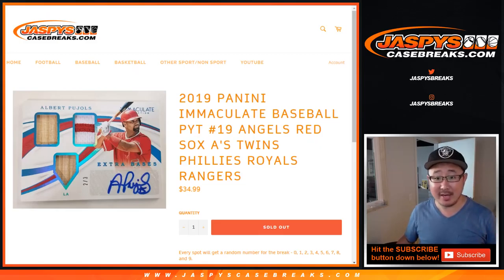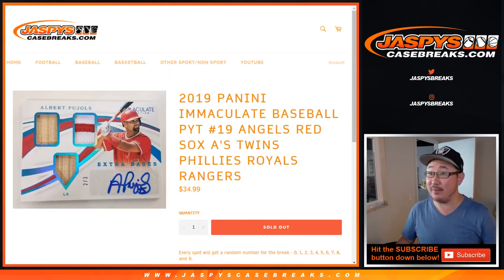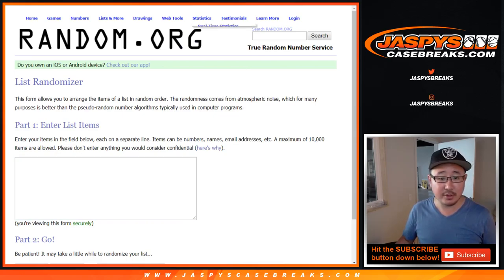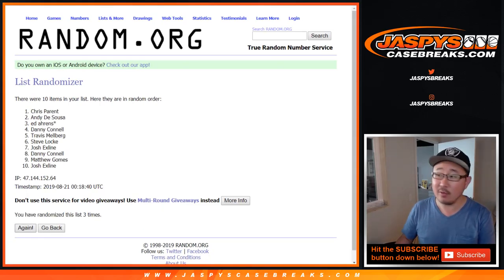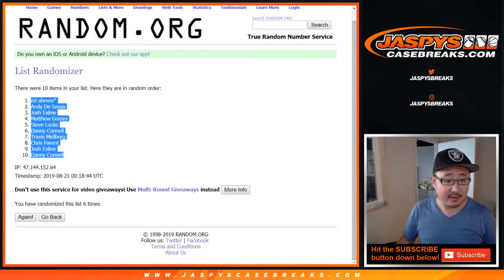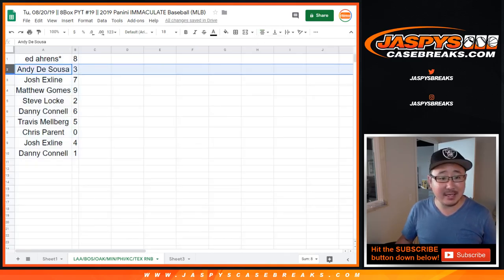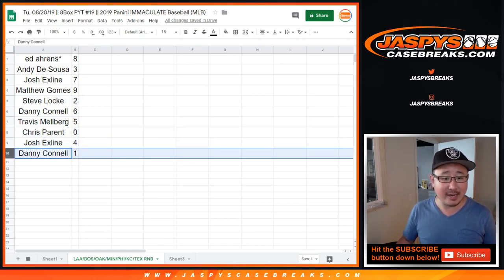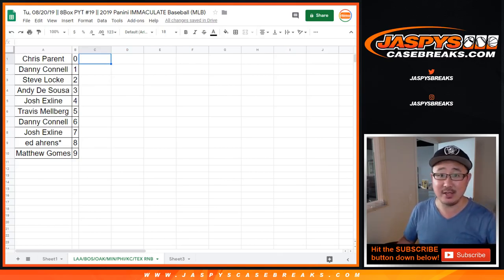LAA/BOS/OAK/MIN/PHI/KC/TEX RNB || Tu, 08/20/19 || 8Box PYT #19 || 2019 IMMACULATE MLB